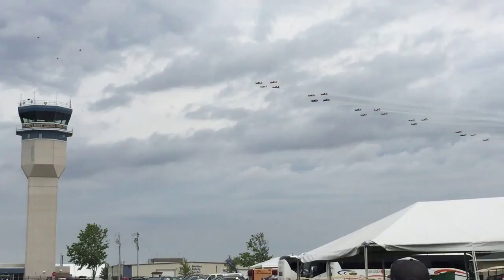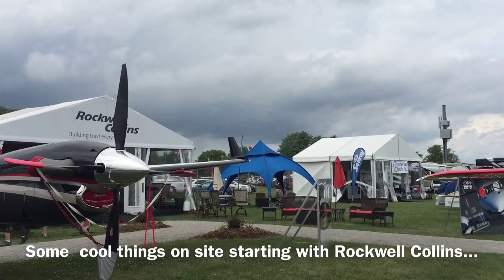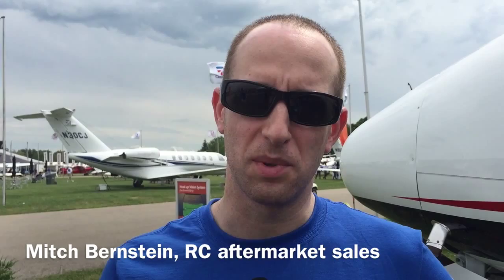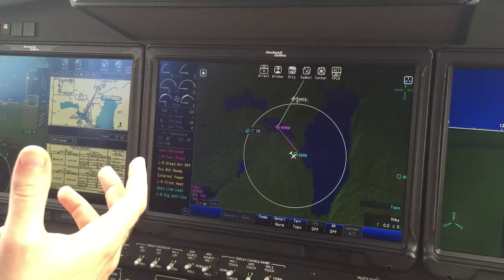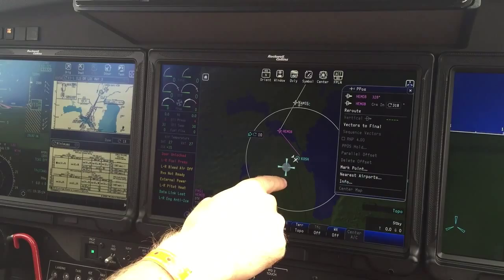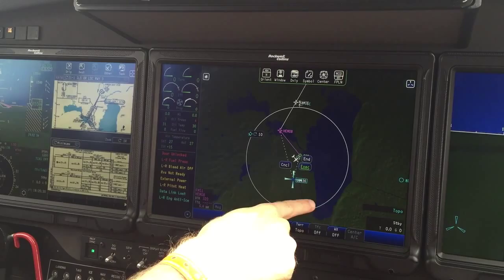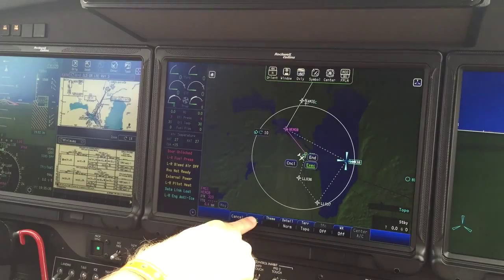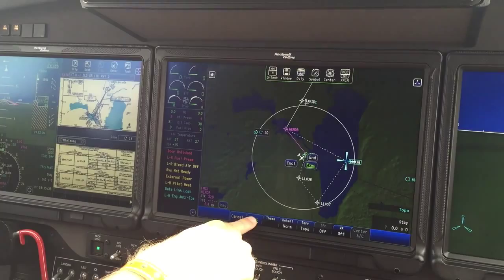Osh 2015 day 1